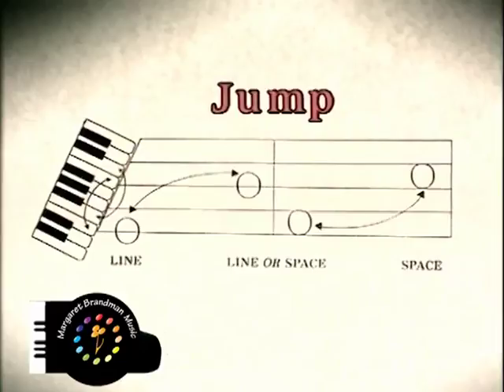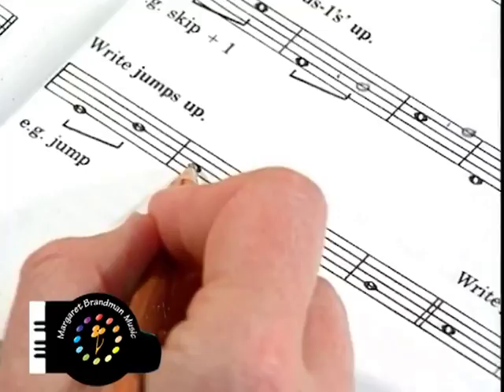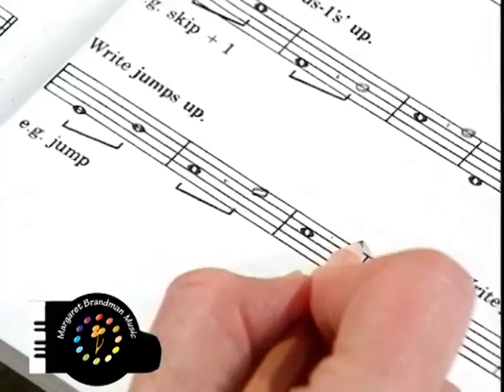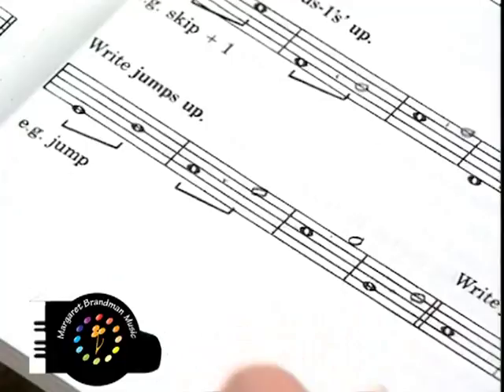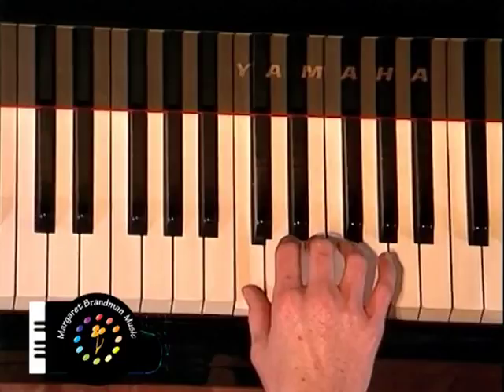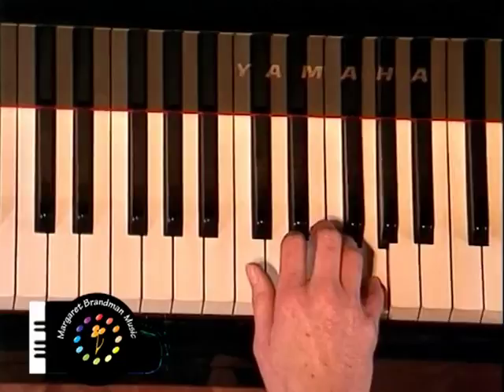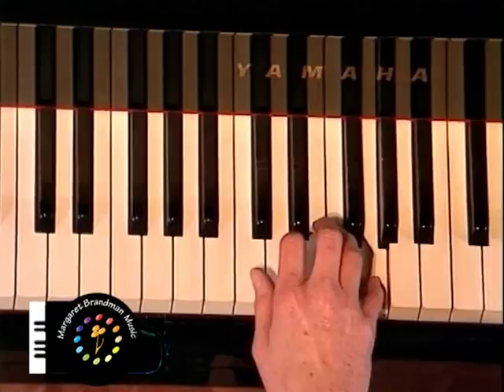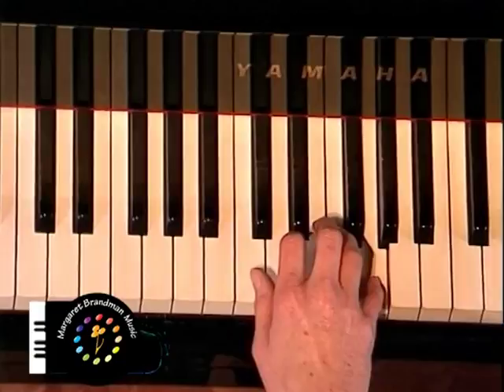Margaret Brandman's Piano Teaching Tools 11 -The interval of a JUMP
This is a short segment from Margaret Brandman's 'Contemporary Piano Method' DVD. This clip shows how students can easily read, write, play and listen to the interval of a JUMP also known as a 5th.  This terminology has proved an easy way to convey to students the distance of this interval, while avoiding the confusion between the interval size (5th) and the finger number.   The information in this clip is explored in detail Margaret Brandman's 'Contemporary Piano Method' publications in particular the Junior Primer and Book 1A of the series.   The complete DVD and the books can be ordered